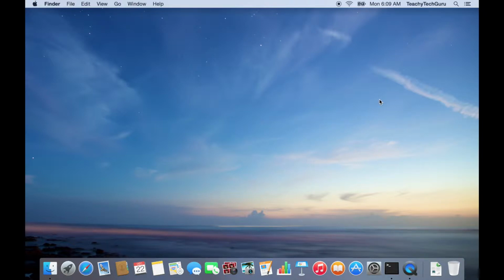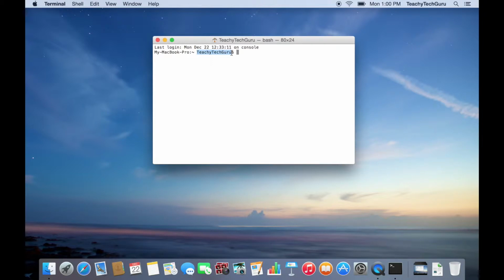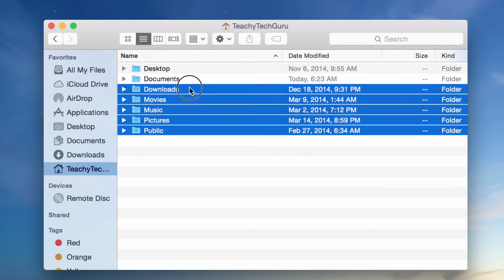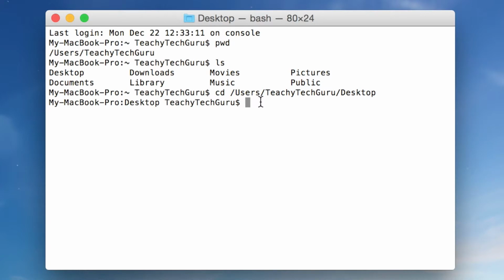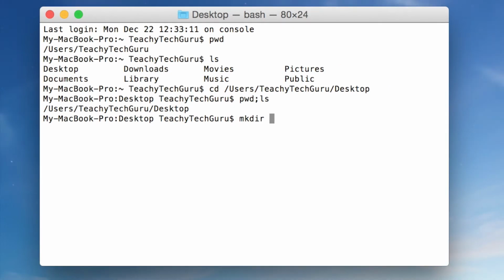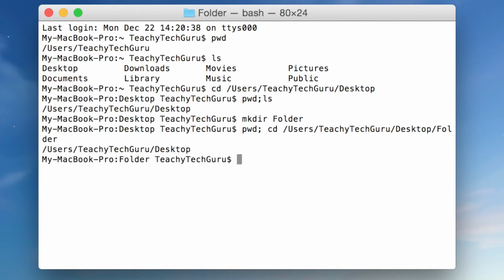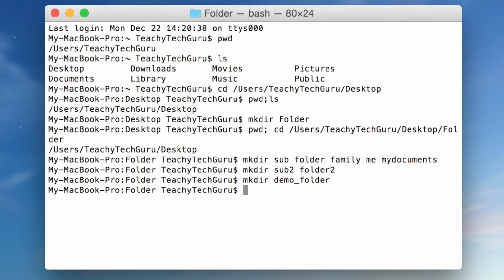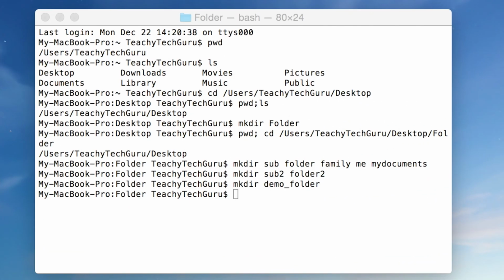Making a Folder On Terminal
This video is about Making a Folder On Terminal.